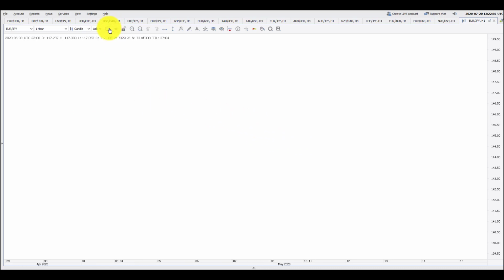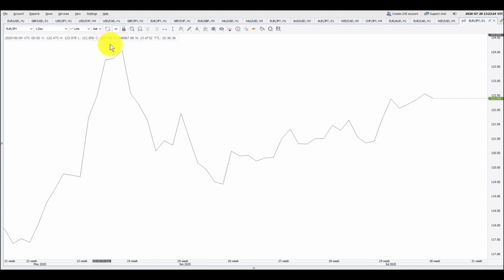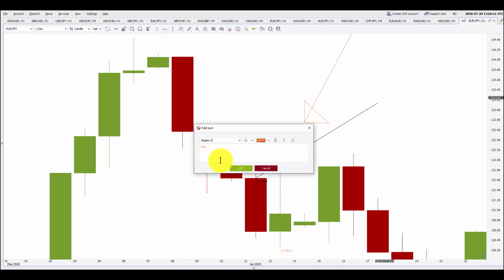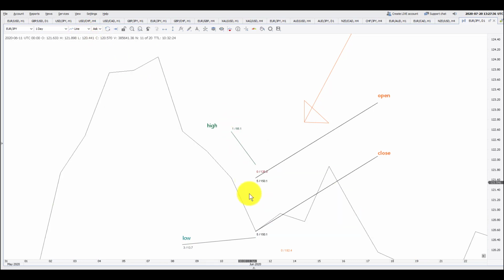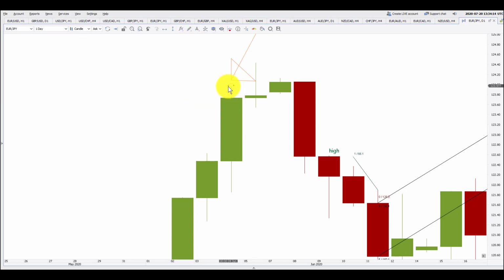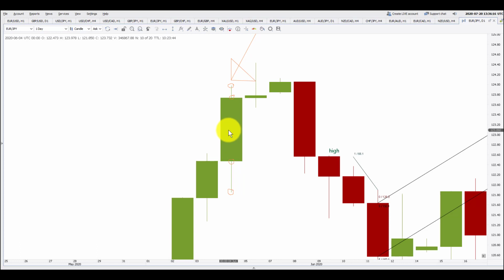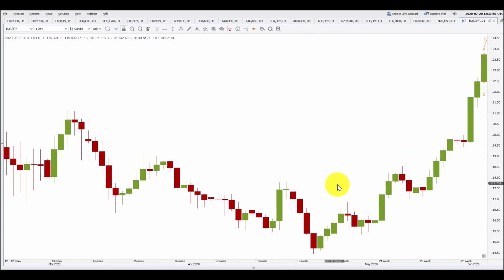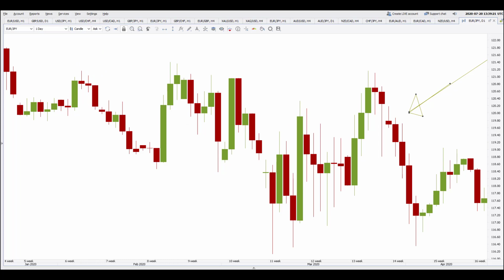Profitable Candle Patterns: Introduction to Candlesticks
The Profitable Candle Patterns gives all the required information to trade using the candlesticks and also tells the Psychology behind the formation of the individual candles.